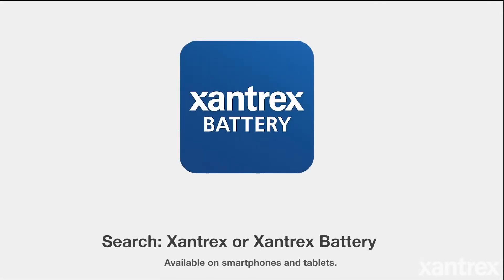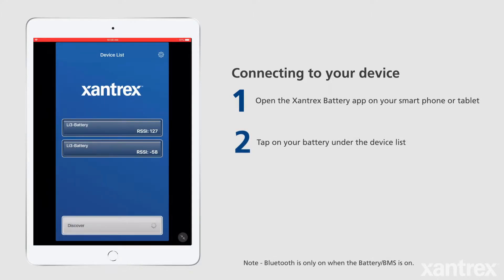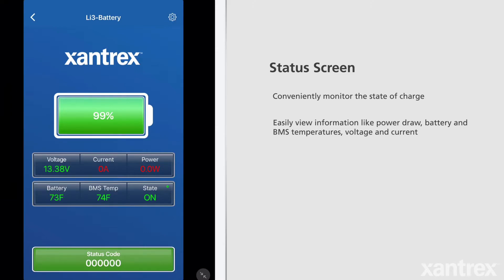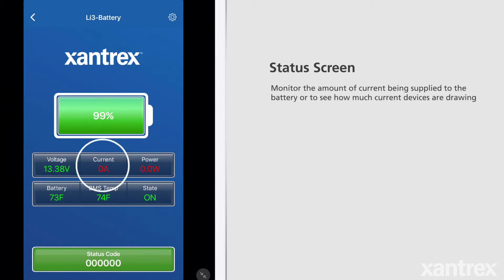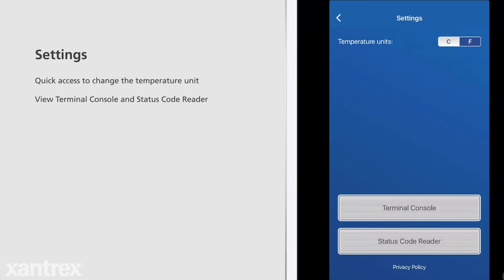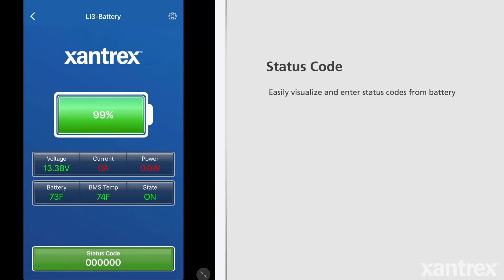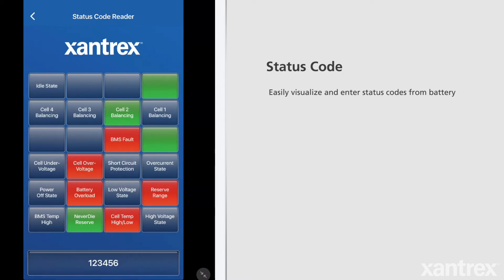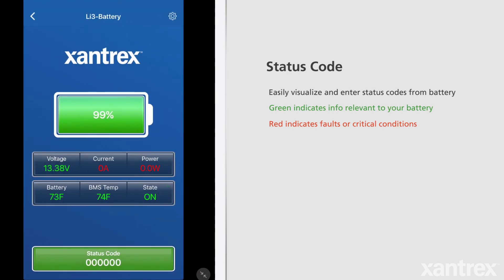Xantrex Battery App Overview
Monitor your Xantrex Lithium Ion Battery from the convenience of your smartphone or tablet. Easily view state of charge, power draw, voltage and current and battery and BMS temperatures.